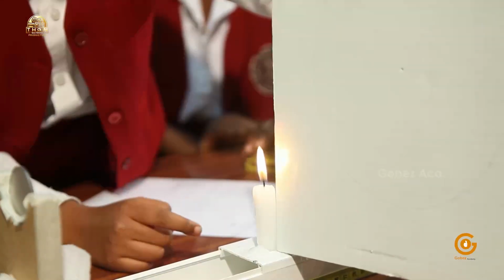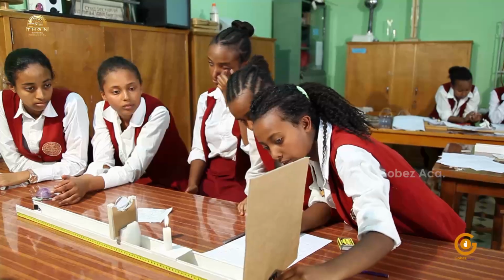Grade 10 Physics Activity 14 (Concave Mirror & Focal Length )